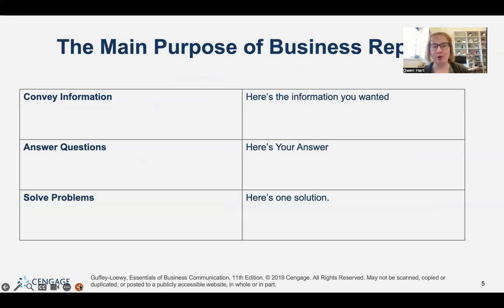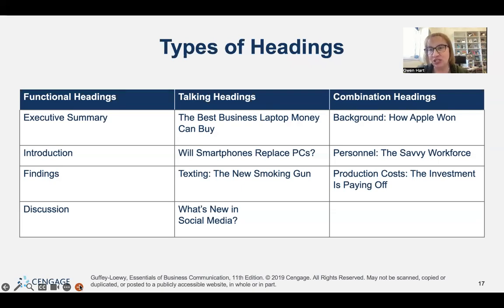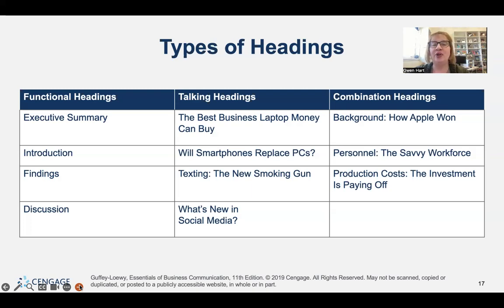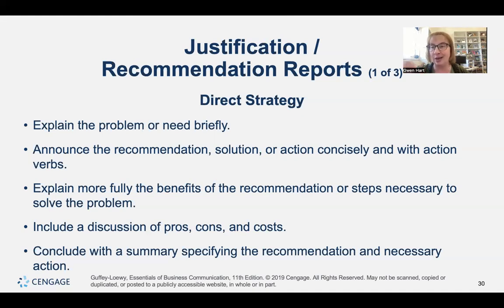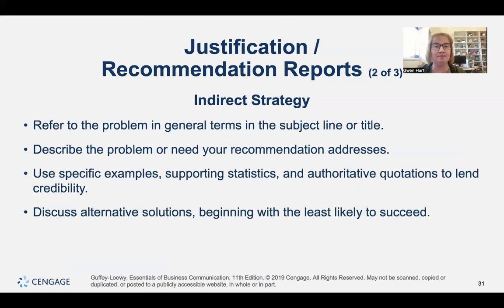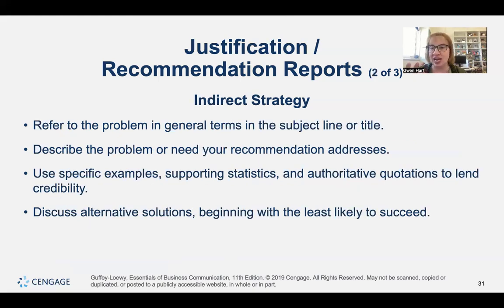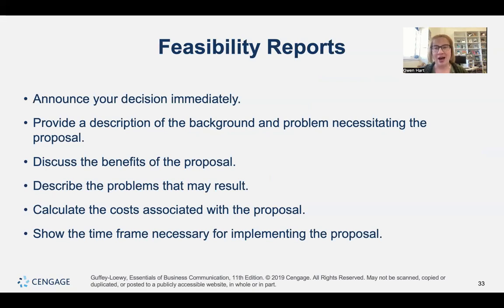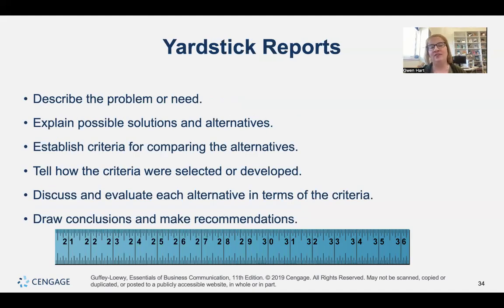WRIT 350 Week 8: Chapter 9: Informal Reports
Video introduction to Chapter 9: Informal Reports